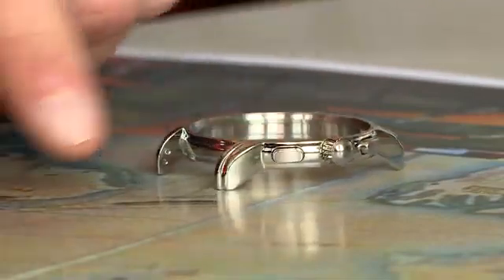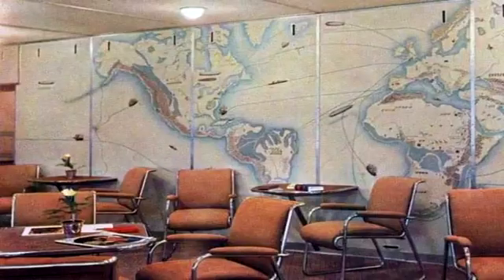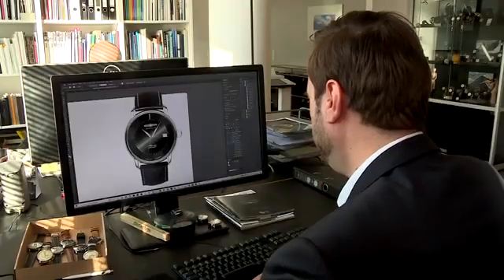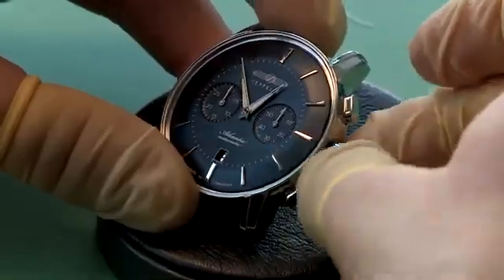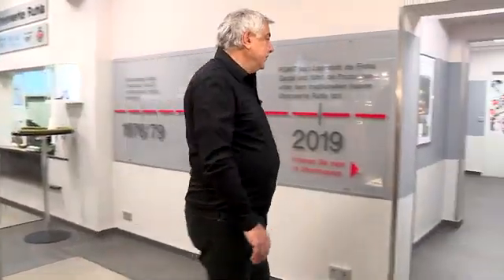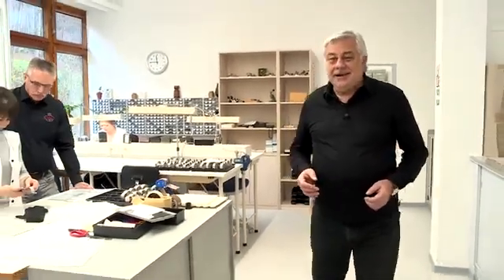Zeppelin Watches POINTtec Company Portrait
Apie Zeppelin laikrodžių gamintoją - Pointtec